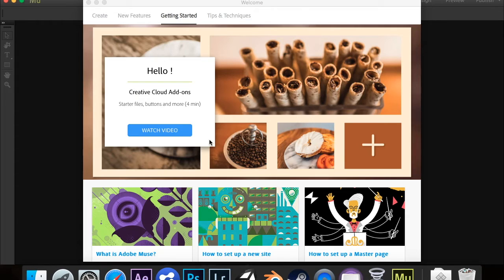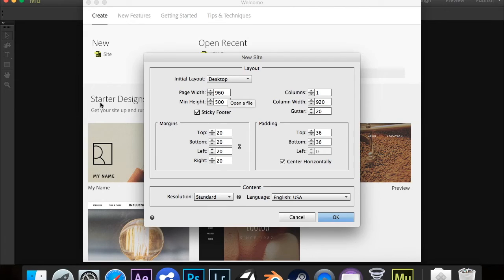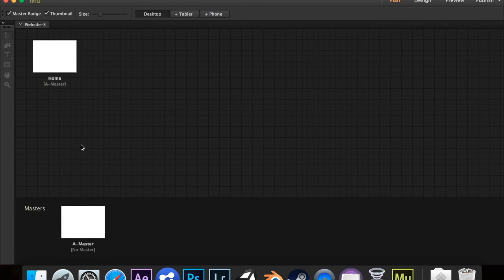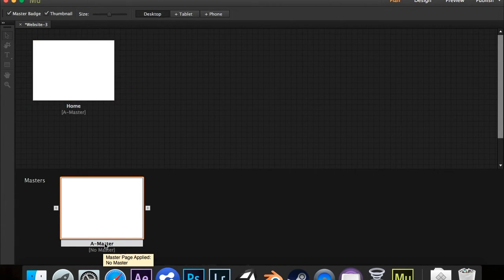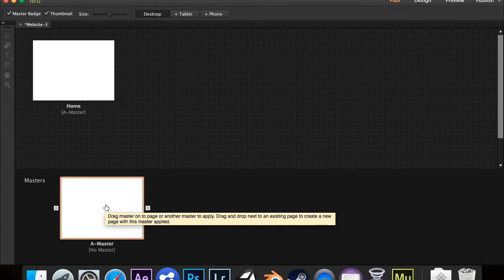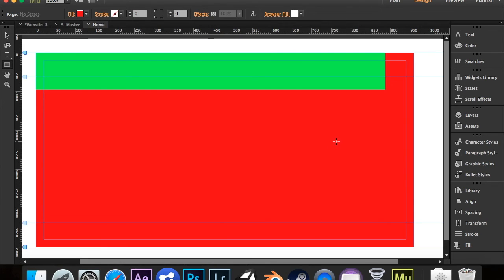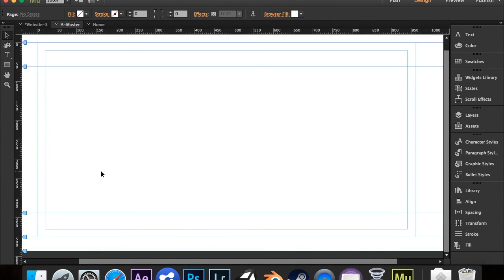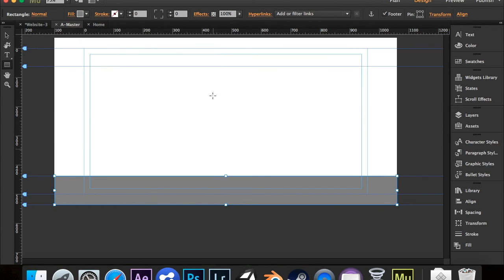[PREVIEW] Website Design in Adobe Muse: Setting up Your Site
I was attempting to mimic a stamp when I designed the thumbnail but on second look it looks more like a blood stain than a stamp. Nothing gory or bloody is in this video (along with any of my other videos).

In this preview of our latest Udemy course, I will be showing you how to get started by setting up your site.

If you want to learn more, go to this link to purchase the entire course for $10: